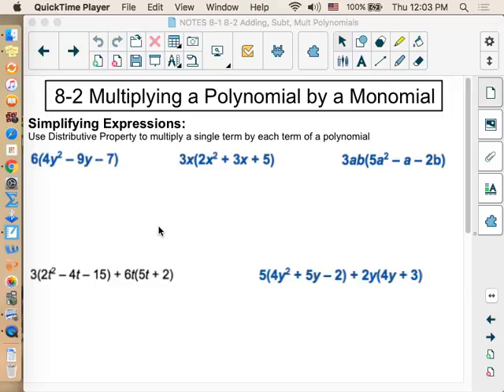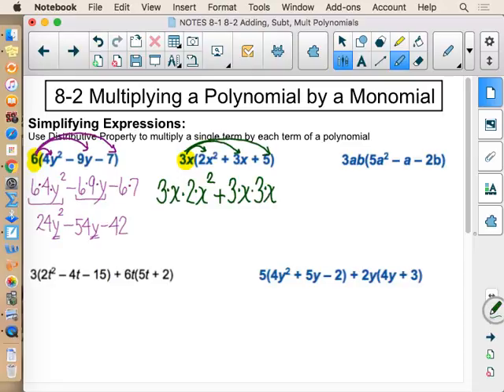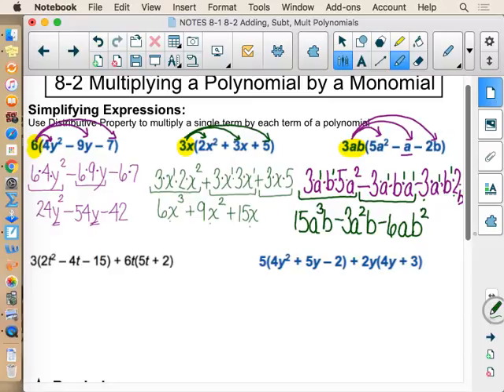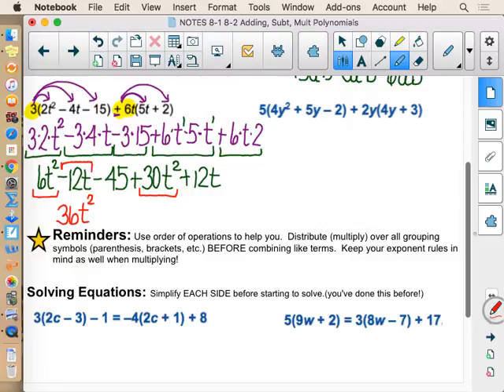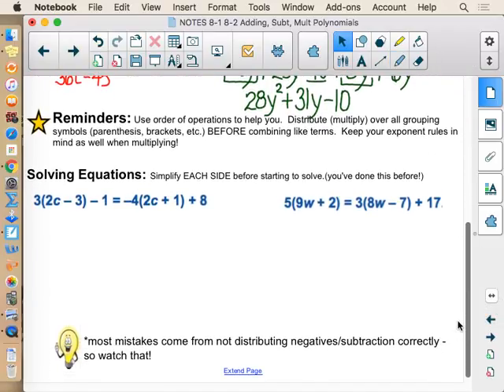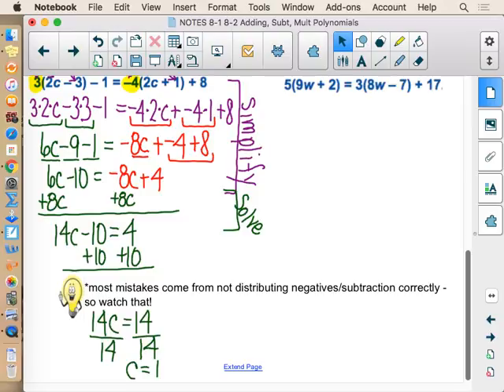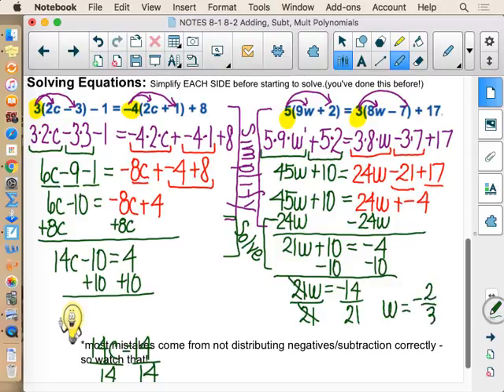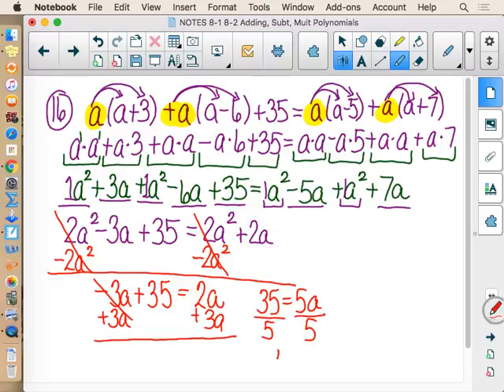Alg100 8 2 Multiplying Polynomials by Monomials